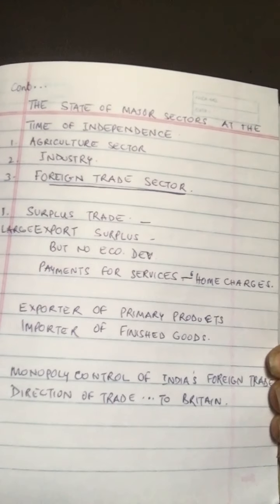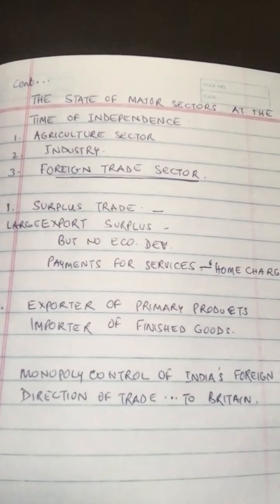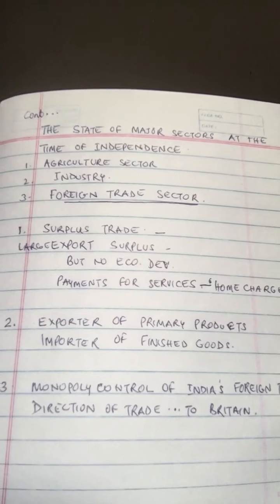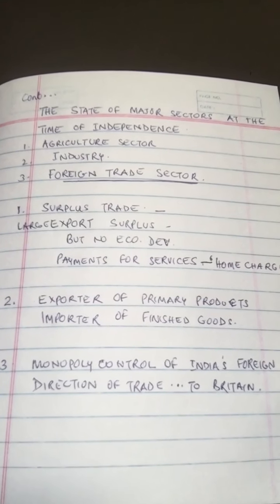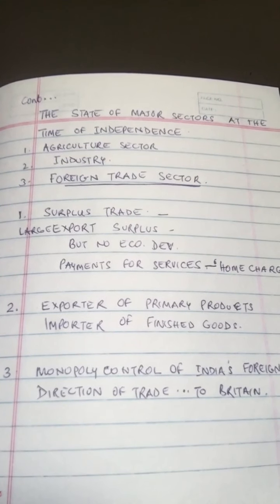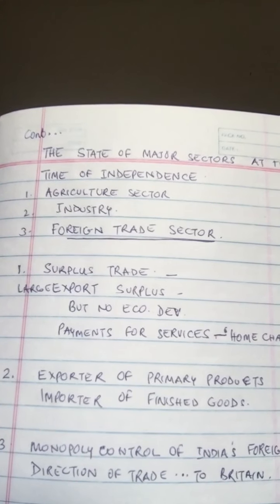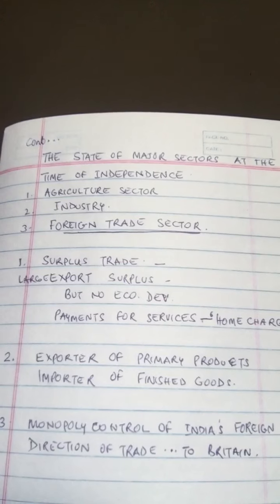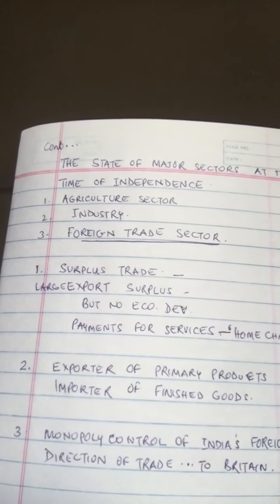Class XII: Foreign Trade Sector at the time of Independence